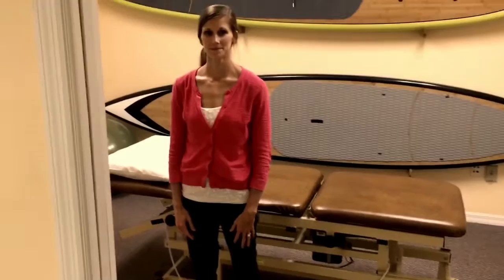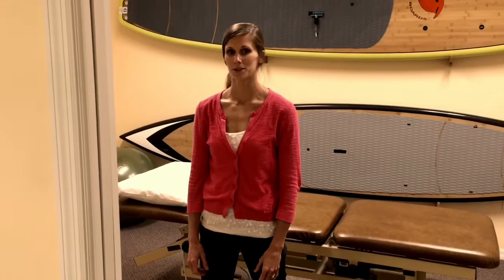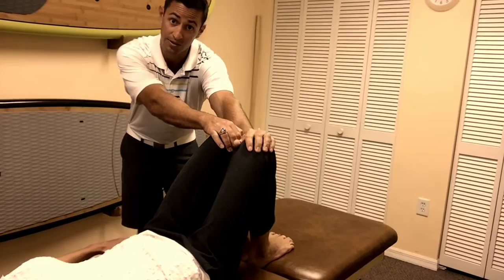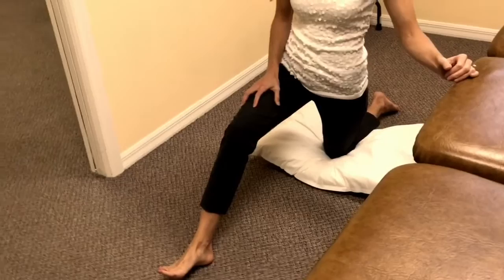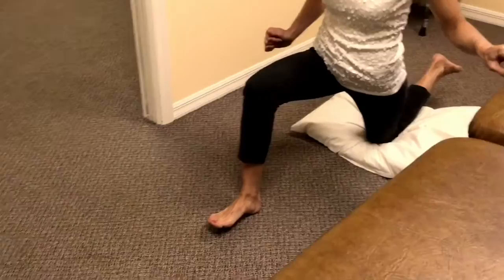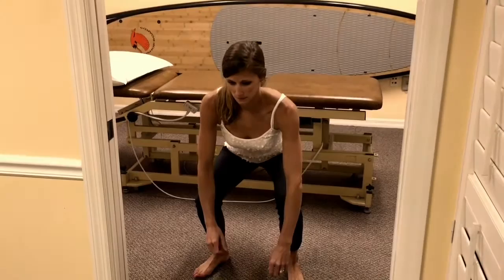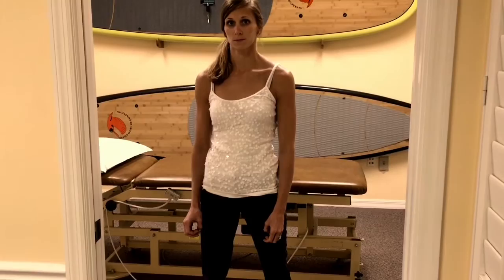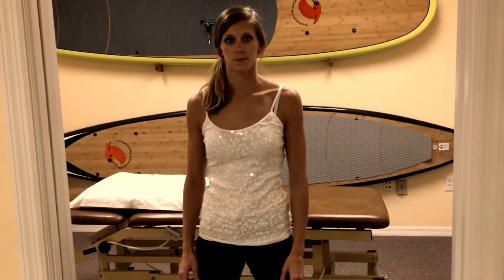My Wife Hurt Her Back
Berman Physical Therapy is a physical therapy clinic in Naples, FL. Founded by Dr. Jake Berman, PT, DPT, Berman Physical Therapy's mission is to help people aged 50+ keep ACTIVE and FREE of pain medications...even when their doctors and kids are telling them to "just take it easy!" Our specialists use rare Functional Manual Therapy techniques to find natural solutions to pain—without prescribing addictive painkillers or recommending dangerous surgeries. Maintain the active lifestyle you deserve.